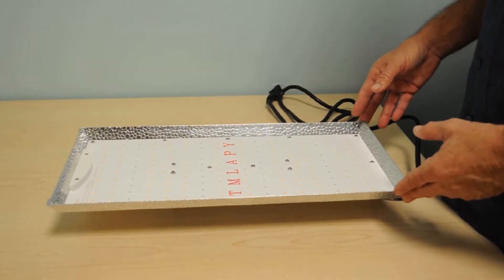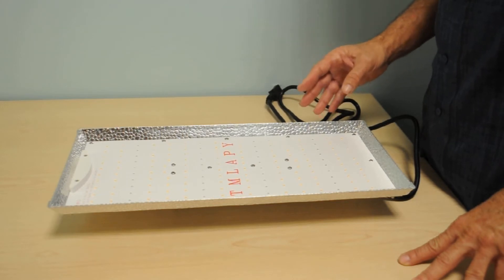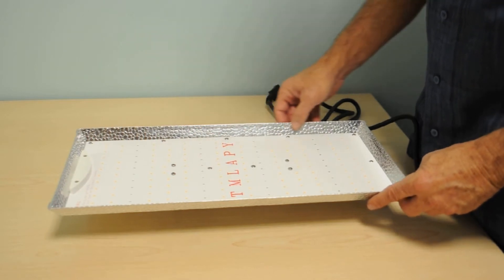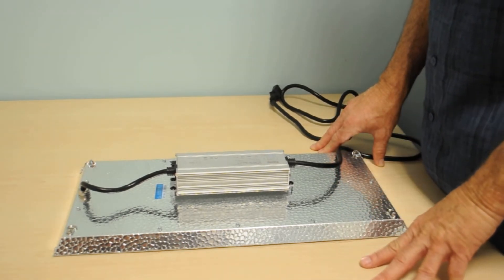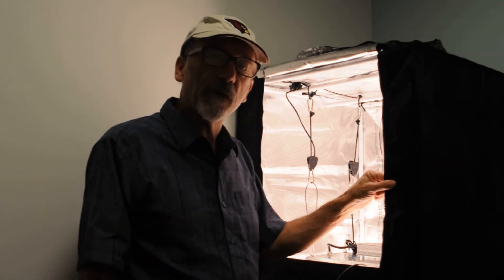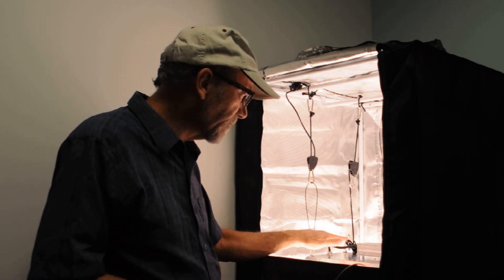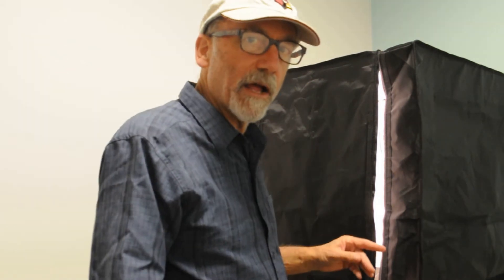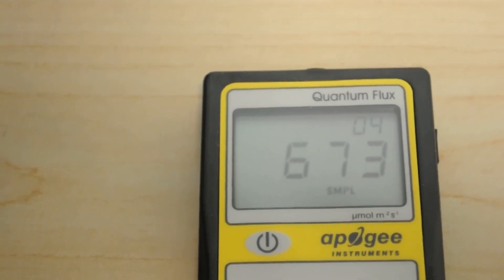TMLAPY 1000 LED Grow Light Review and Test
Compare Price on Amazon
We are reviewing LED Lights for sale on ebay and Amazon.
Join us in the LED Info test Lab where we will create a full ppfd  grid for each light using state of the art testing equipment. We will provide DLI ratings, actual wattage testing and more.